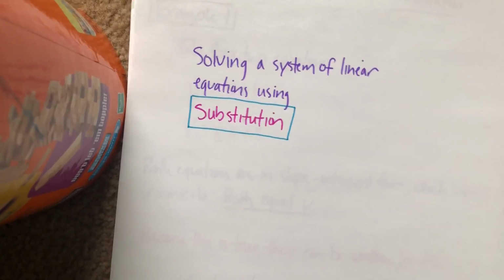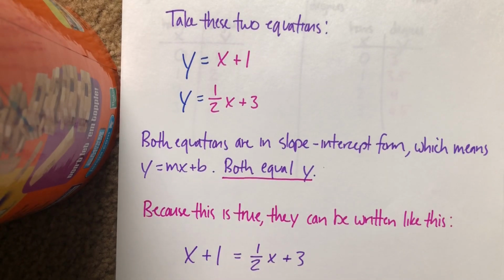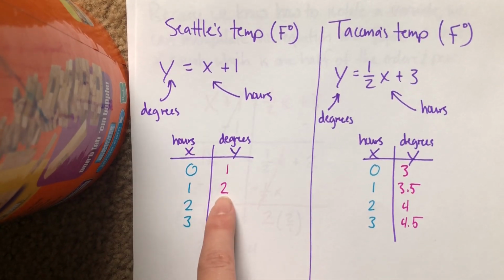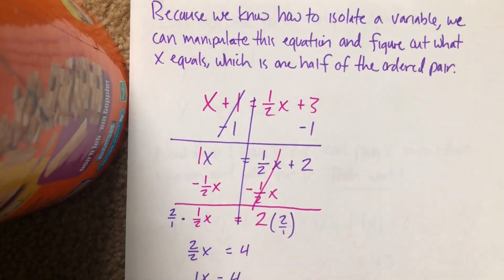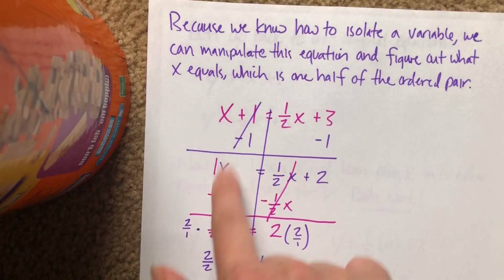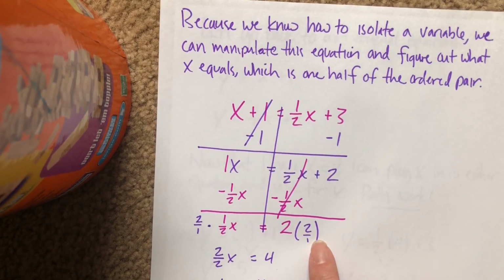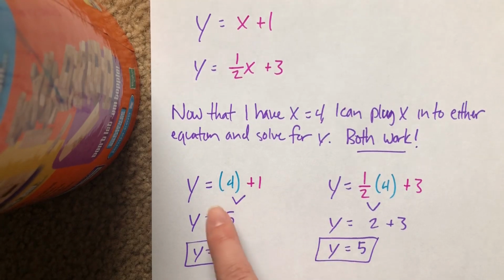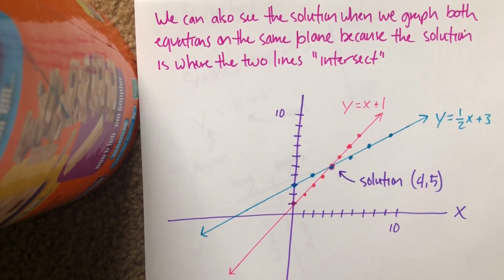Solving Systems of Equations using Substitution